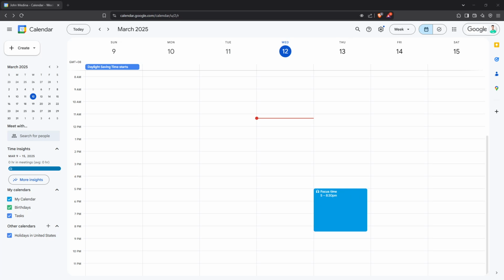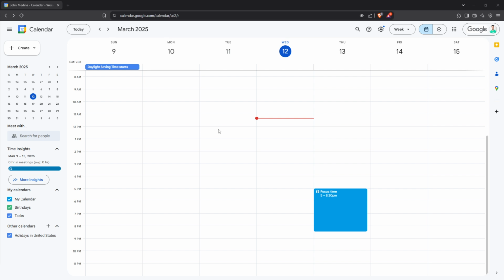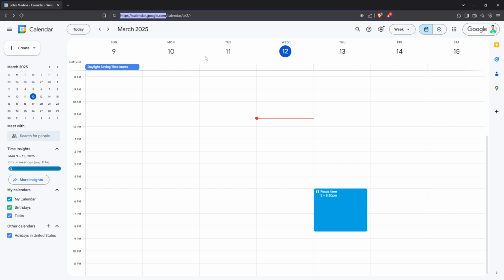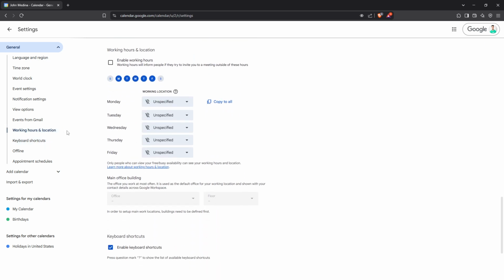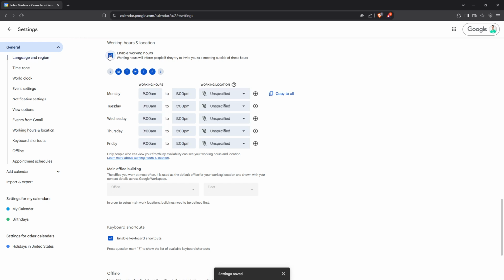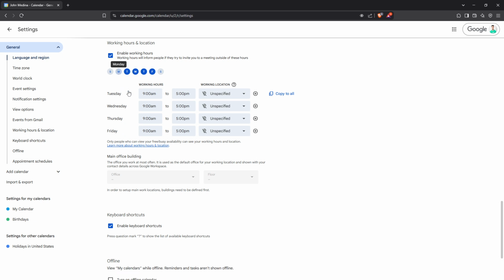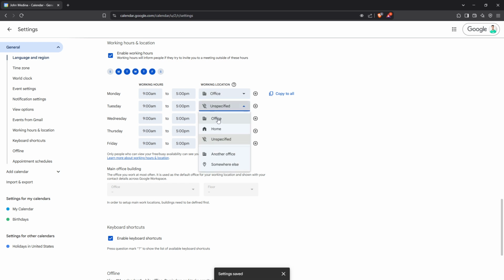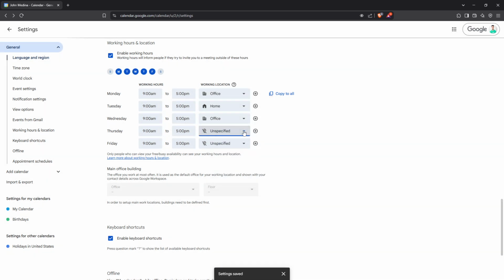How to Set Your Work Location in Google Calendar [2025 Full Guide]